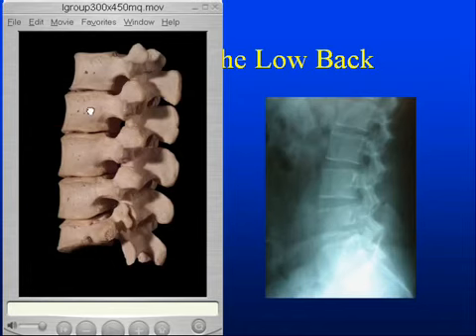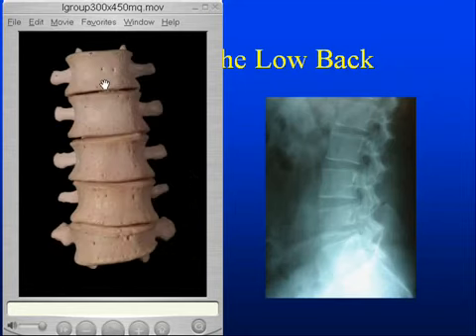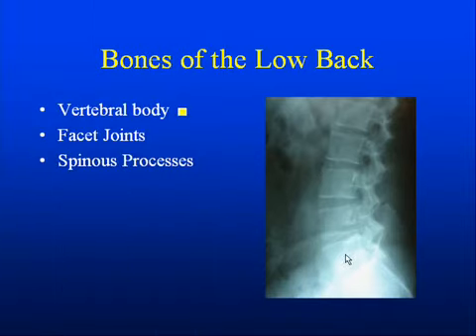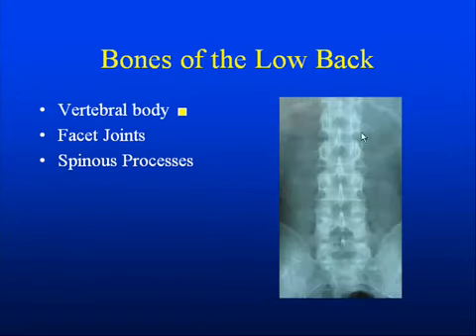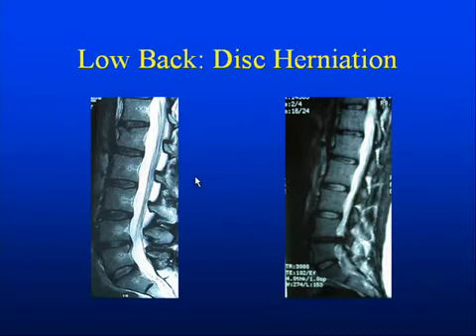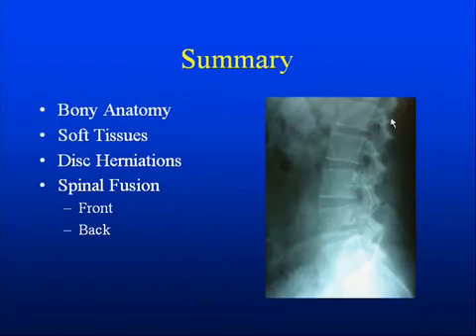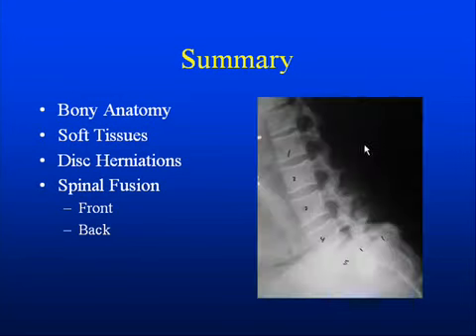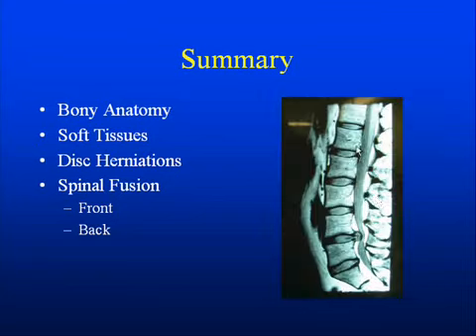YouTube Low Back Anatomy with pinched nerves, disc ruptures & pain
for full videos and other resources.